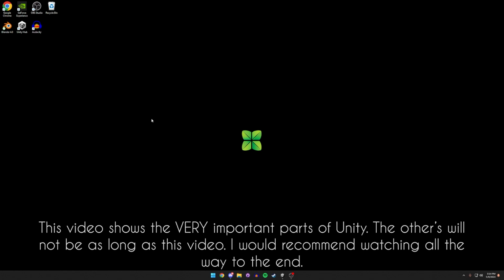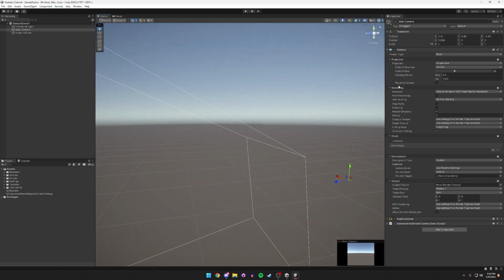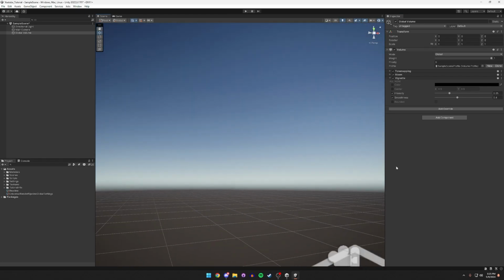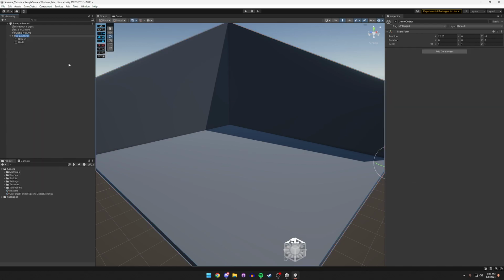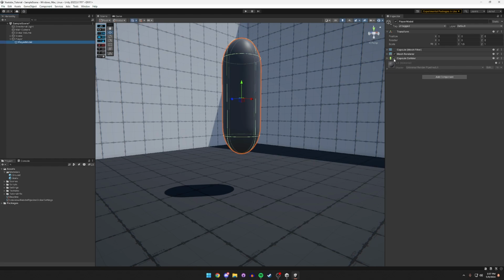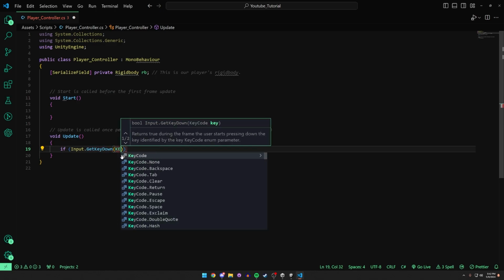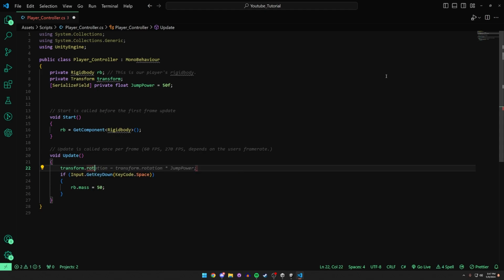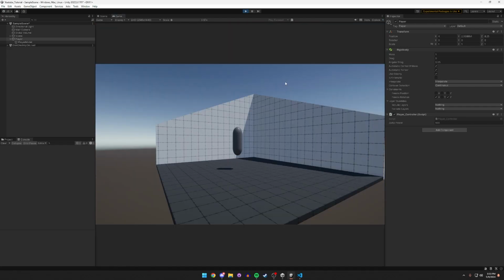Getting Started With Unity | Ep. 1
Getting started in Unity | Ep. 1

Extensions Needed:
1. C# Dev Kit
2. C#
3. IntelliCode for C# Dev Kit
4. Intellicode
5. Unity

Hello! I have been coding for around 7 years now. I've decided to start making some Unity videos to help anyone who needs it. If you're new to Unity this tutorial will be perfect for you! These videos are designed to be easy, fast, and so that you can learn C# and more coding professionally.